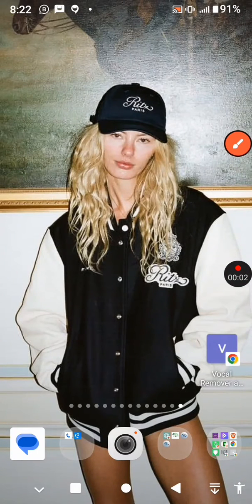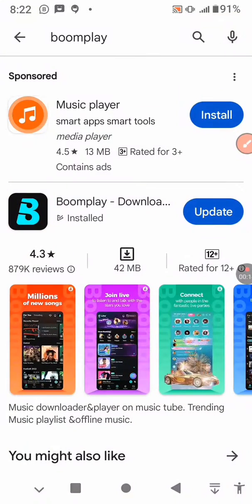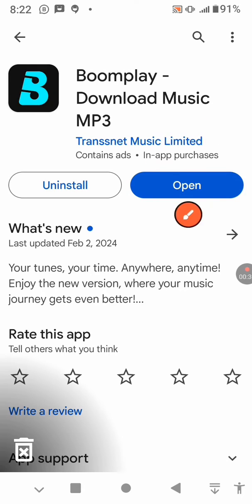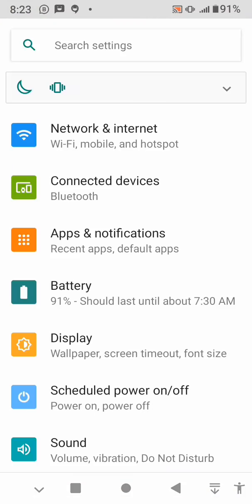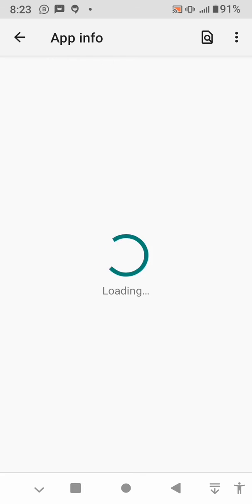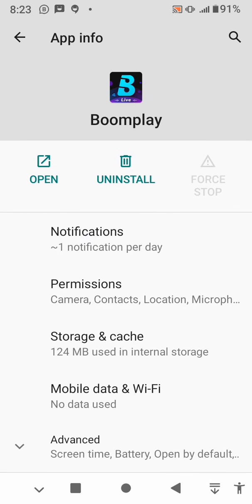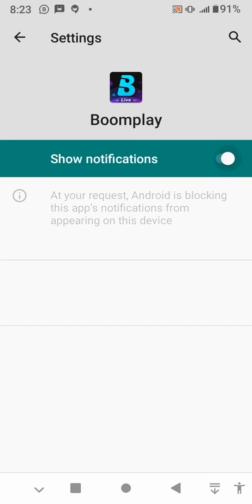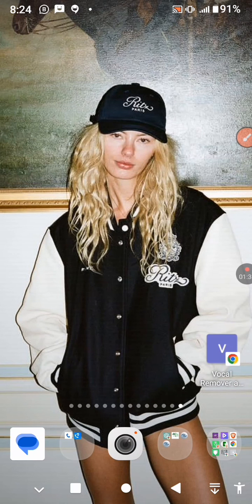how to fix boom play keeps loading problem | Boom Play Keeps Loading Fixed